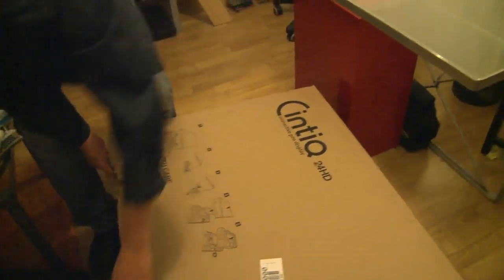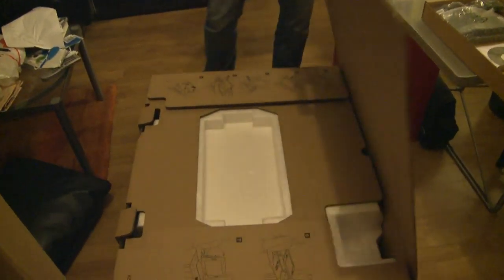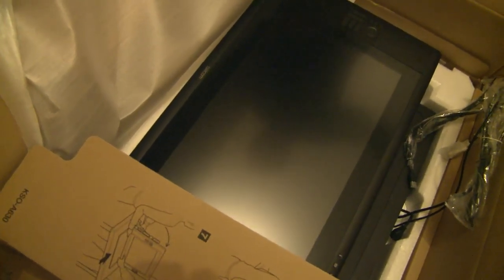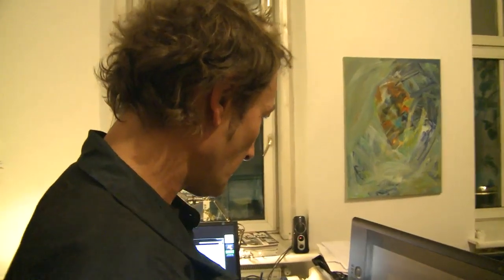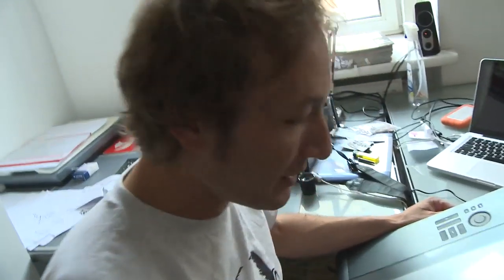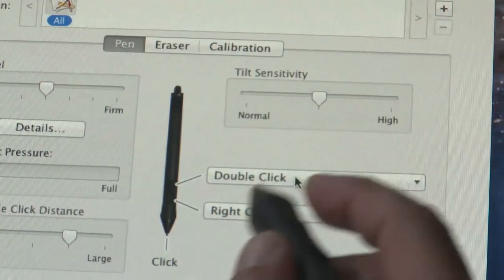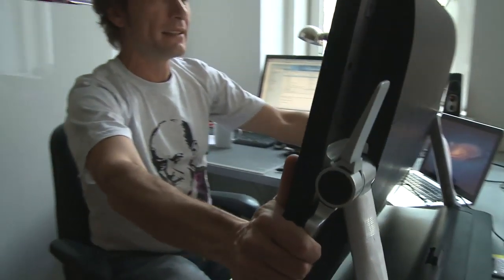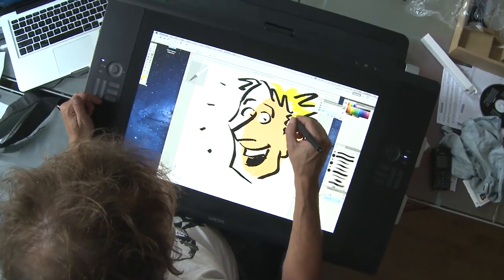Wacom Cintiq 24HD | Erich Tiefenbach